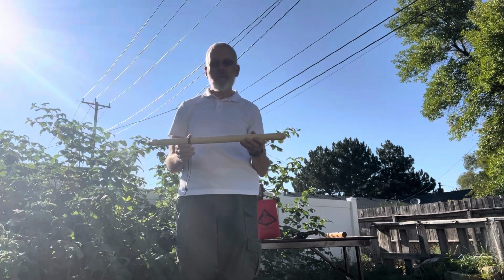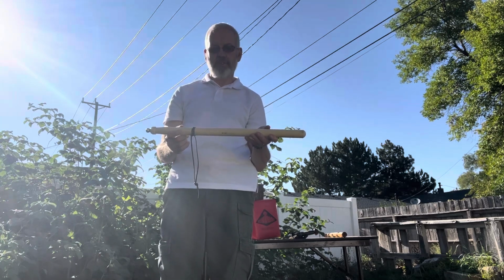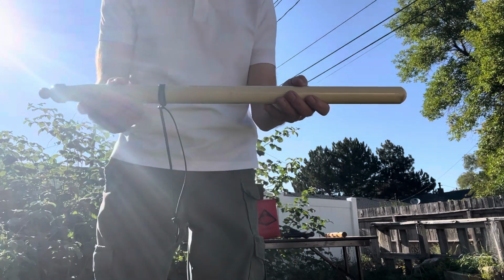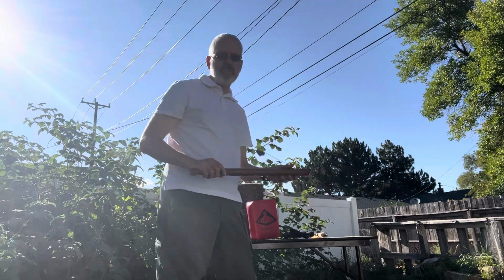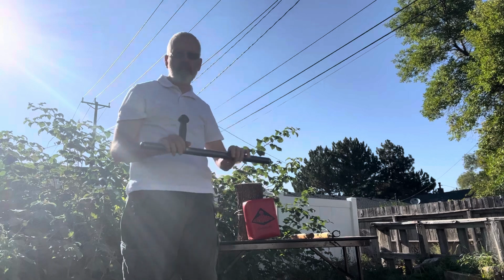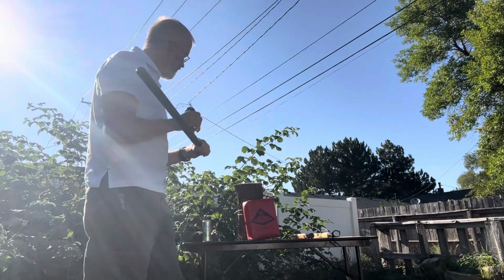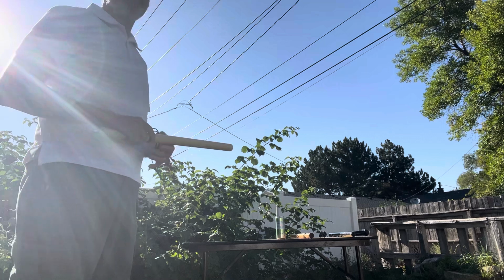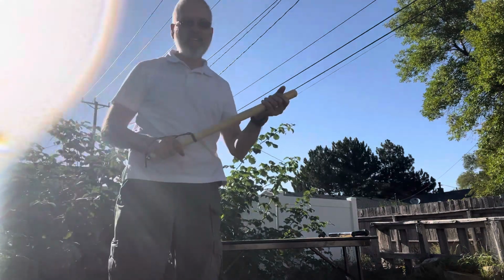Vintage Monadnock baton review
I recently added this unique vintage baton to my collection, and compare it to an antique wooden baton and an old aluminum PR24 baton.